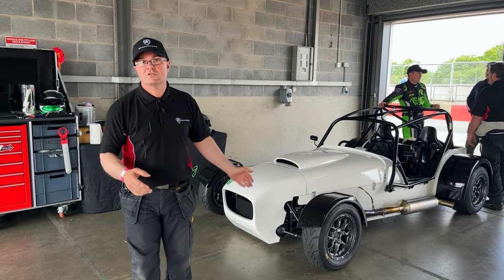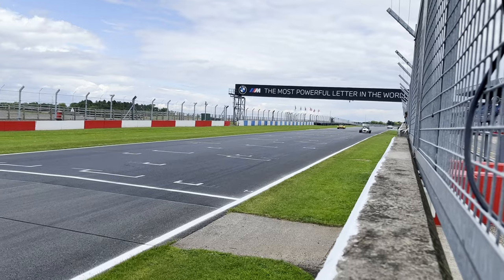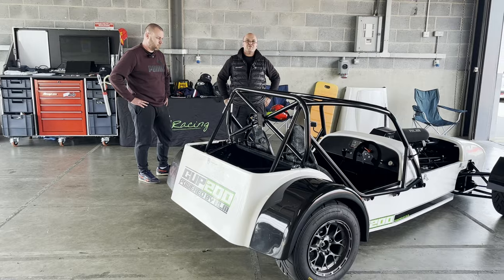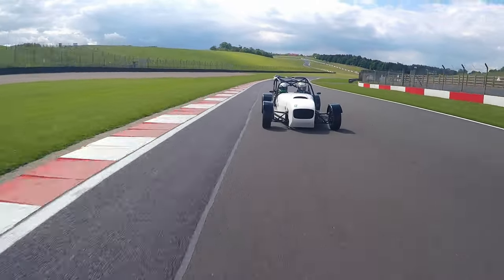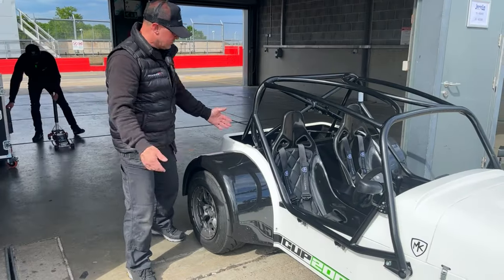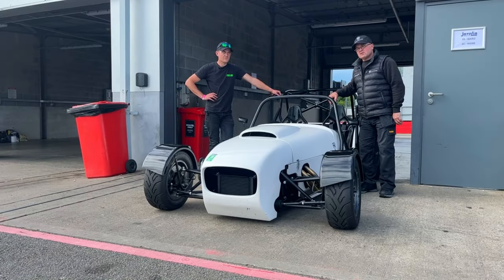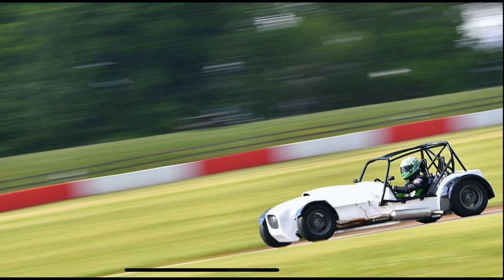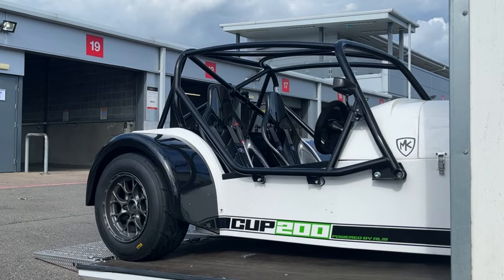HAYABUSA CUP200 “better than a BMW M2” // DONNINGTON SPECIAL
Join us this week in the world of MK Sportscars. This week is a Track Day Special at Donnington Race Circuit, where we take the NEW CUP 200 car and CBR1000 out for some hot laps.